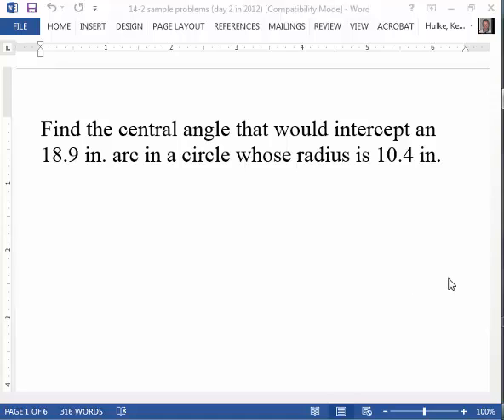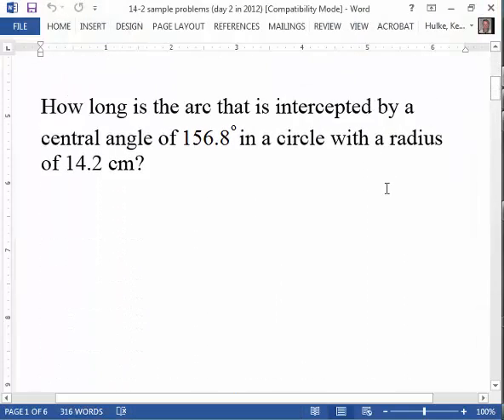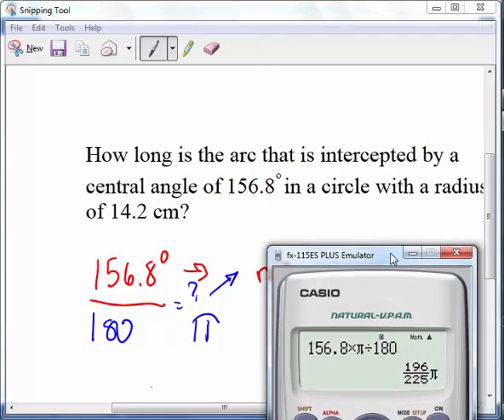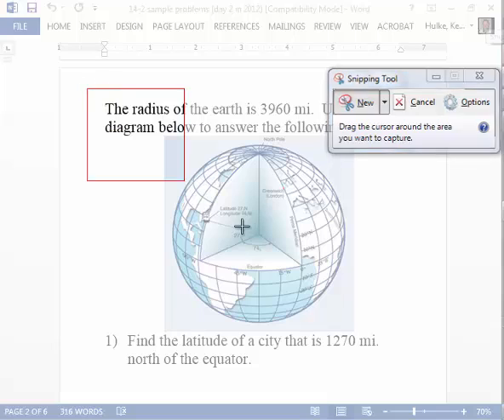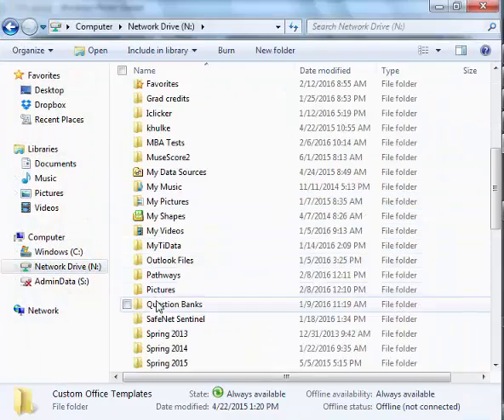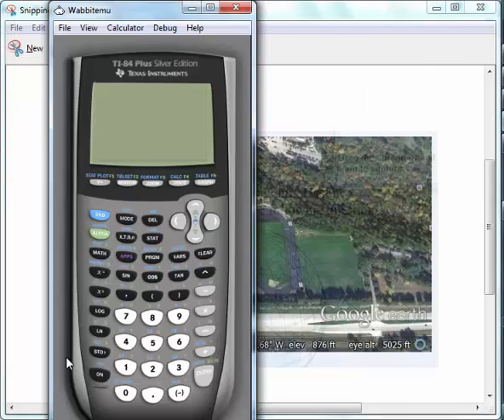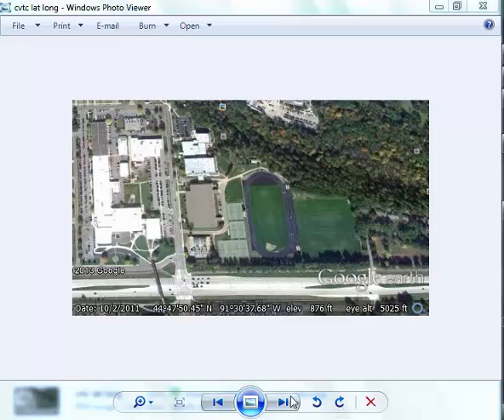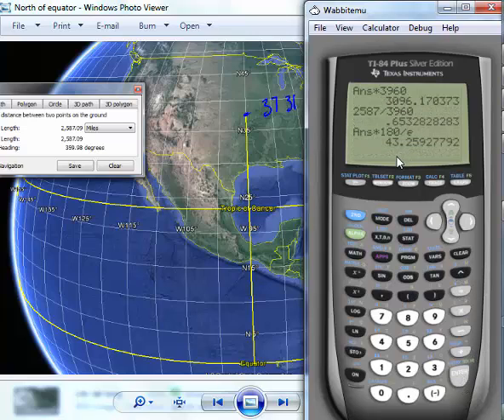TM1B arc length lat locat